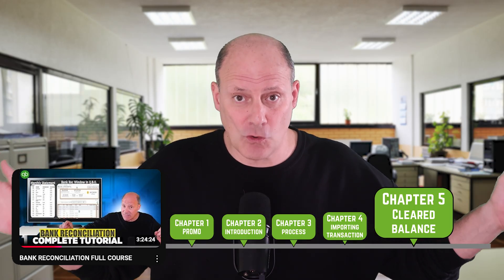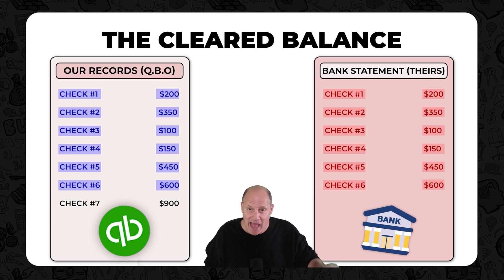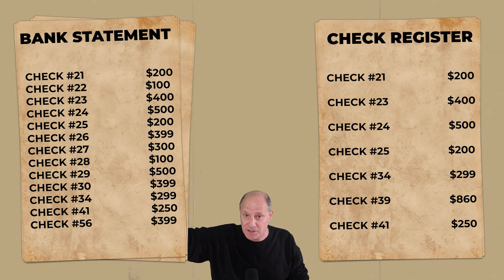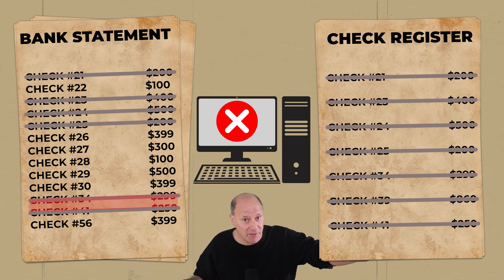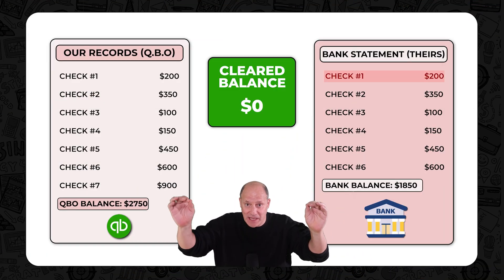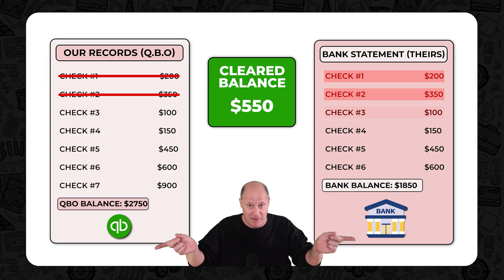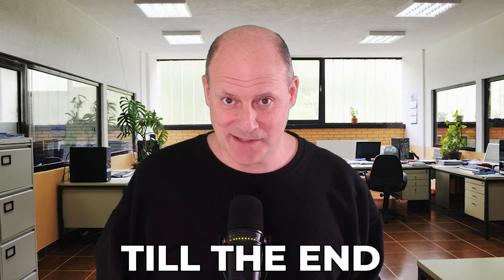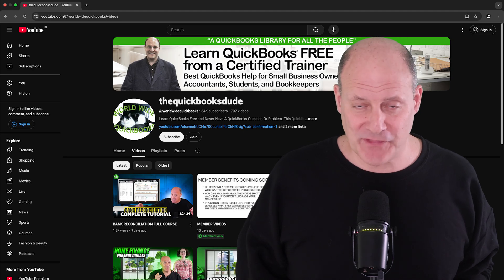What Is The Cleared Balance ?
The clear balance explained here will help you finally understand bank reconciliation. Why use the cleared balance? Well, we can't match the QuickBooks Online bank account balance because there are always uncleared transactions. So how do we use the cleared balance? Understanding the cleared balance and how it’s used is key to the bank reconciliation process. We compare the bank balance in QuickBooks Online To Only the balance of the transactions that have been marked as “cleared” the bank. This way it’s a fair comparison and it should be the same as the bank balance when we finish the reconciliation process. That will help ensure that we marked off everything in both sets of records equally.
The video animated diagrams will help show you the process, so after watching this video, you will be able to understand how much better it is to use a computer, specifically Q.B.O., when doing your bank or credit card reconciliation.
This video is only 1 video chapter in the compete bank reconciliation tutorial that you can take for free, right here on YouTube… ..

This video is a part of the QuickBooks dude channel that is basically a library of every possible QuickBooks topic made easy for everyone everywhere.

Liked Serina’s appearances? You can learn basic accounting from Serina May Jackson at 7 years old right here…..

After this video, you are ready for the full learning track.

Here is the timeless most popular complete overall QuickBooks online tutorial to learn everything else you need………..

You can also search on the channel page for any topic you need or leave me a comment in any video, and I will do my best to help you. You can lean QuickBooks free at the main YouTube channel: